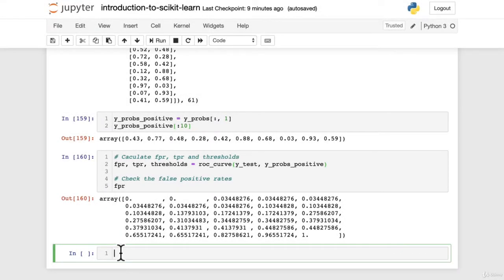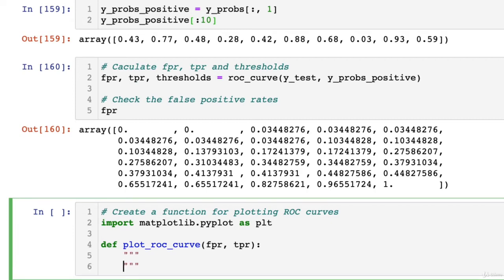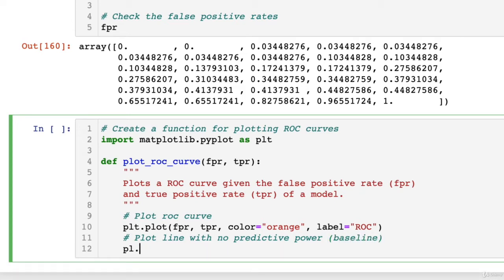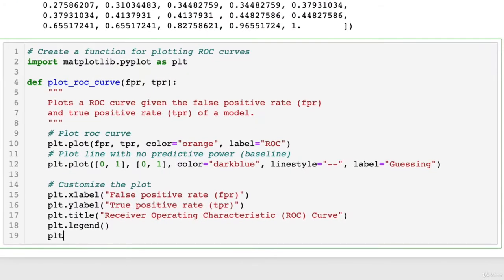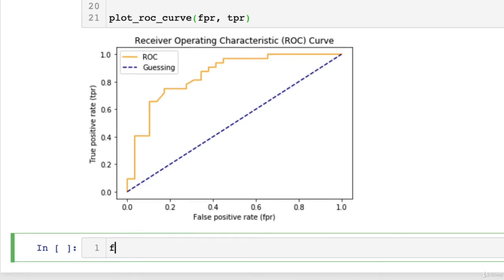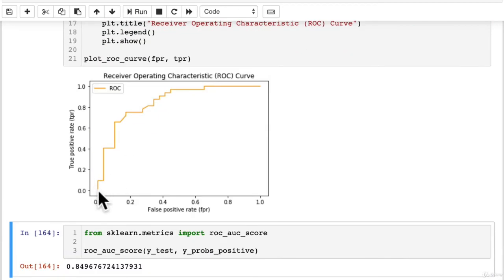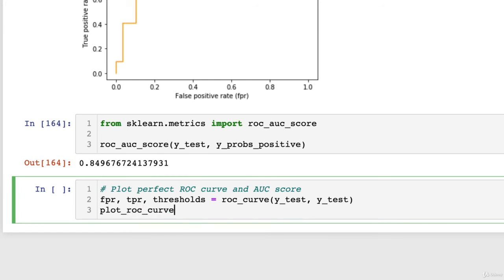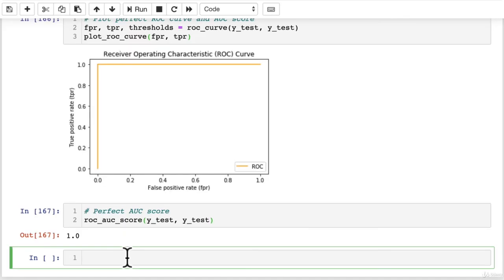102 Evaluating A Classification Model 3 ROC Curve | Scikit-learn Creating Machine Learning Models